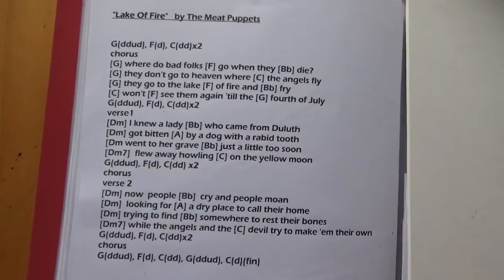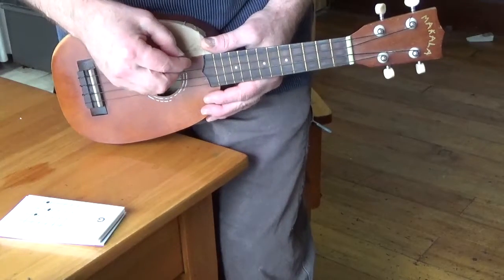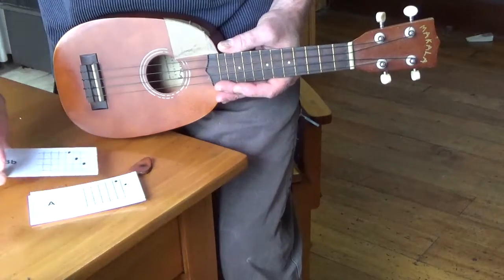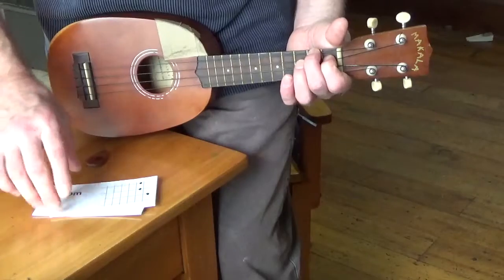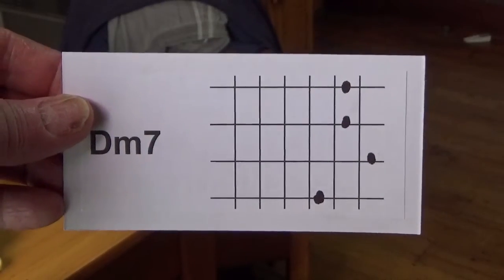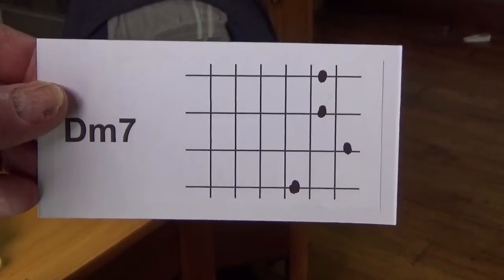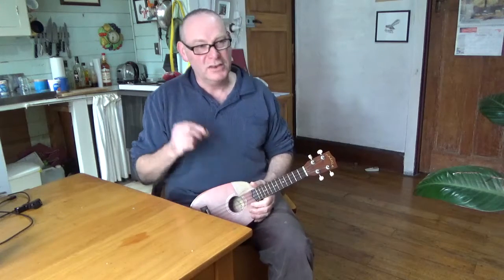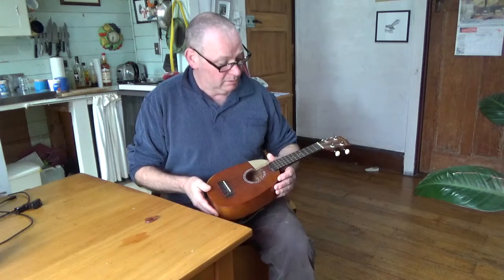Beginners' Ululele lesson #28 Lake of Fire by the Meat Puppets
Description; simple step by step lesson on how to play the Meat Puppets Lake of Fire (a song made famous by Nirvana)